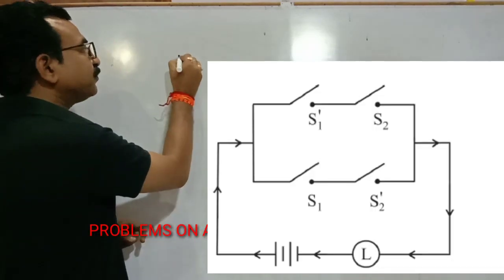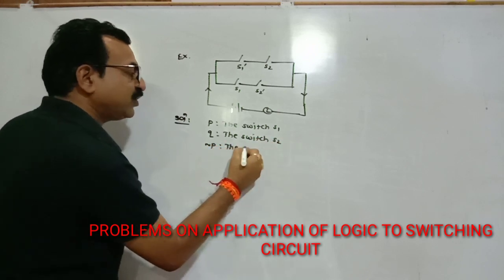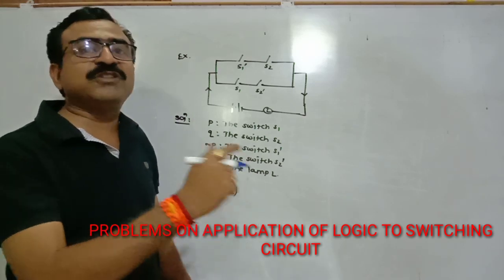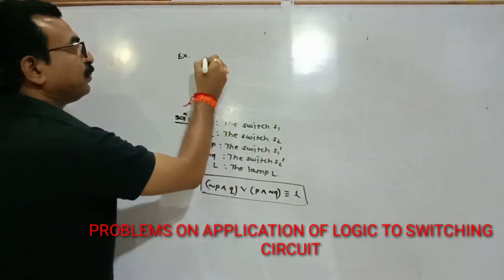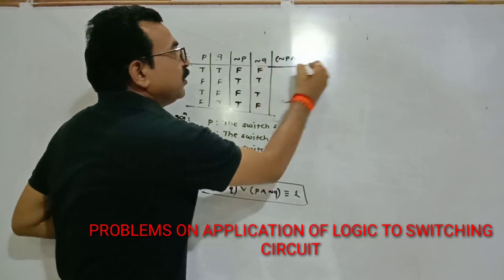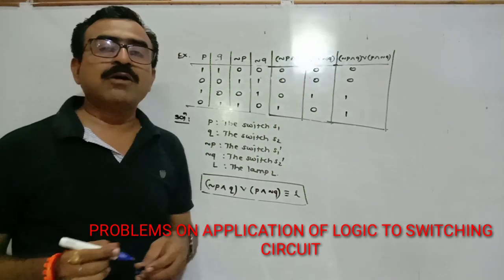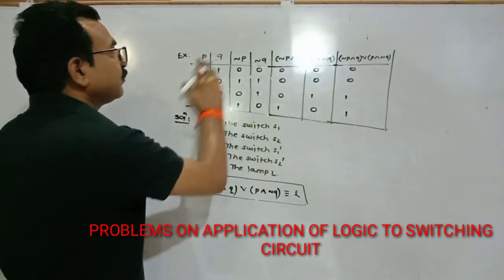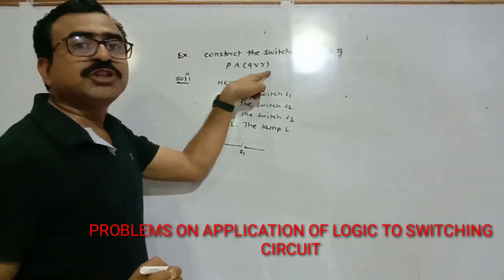MATHEMATICAL LOGIC NEW SYLLABUS (2020 -2021)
Some problems on application of logic to switching circuit